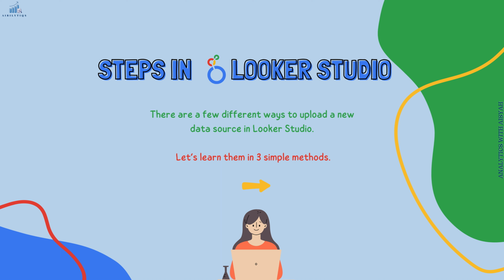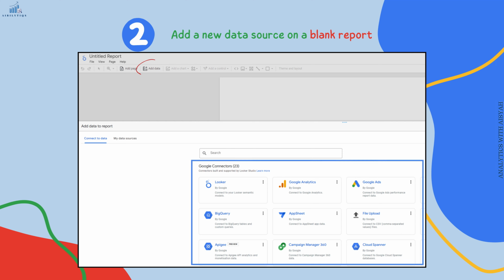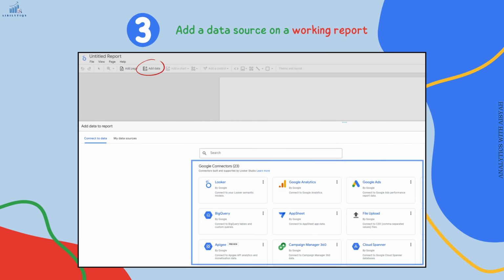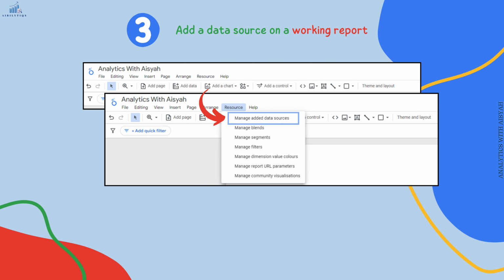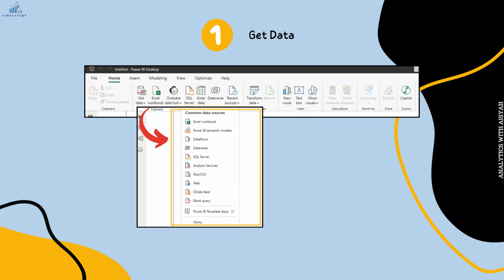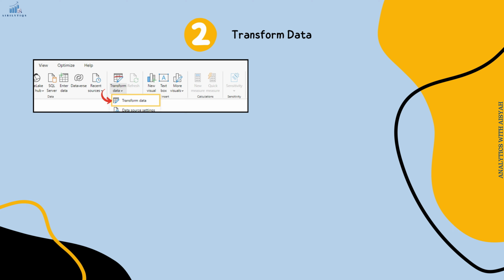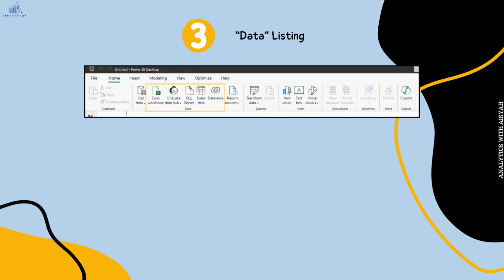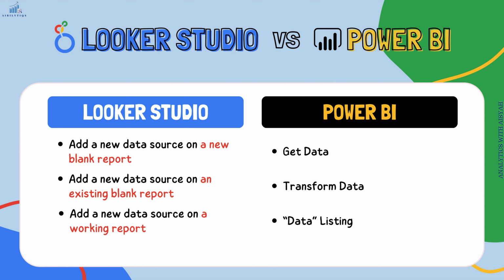Looker Studio vs Power BI: How to Create a New Data Source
🔍 Looking to explore data sources in Looker Studio and Power BI? Join us in this comprehensive tutorial as we compare and contrast the process of creating a new data source in both platforms, empowering you to make informed decisions based on your data analysis needs.

📊 In this in-depth guide, we'll walk you through the steps of creating a new data source in Looker Studio and Power BI, highlighting the unique features and functionalities of each platform. Whether you're a Looker enthusiast curious about Power BI or a Power BI user exploring Looker Studio, this tutorial will provide valuable insights to streamline your data analysis workflow.

🚀 Key Tutorial Highlights:
Comparing Looker Studio and Power BI: Gain insights into the similarities and differences between Looker Studio and Power BI, helping you leverage your existing skills while adapting to new features.

Get to Know Me:

Hi 👋

Welcome to Analytics With Aisyah! I'm 'Aisyah, your guide in the world of Power BI and Looker Studio (formerly known as Google Data Studio). I'm passionate about Data Analytics and Business Intelligence, and on this channel, I share my knowledge to help you learn something new and helps you solve any BI challenges you came across.

Stay updated on the latest tutorials and be part of the amazing and supportive community we're building here.

Thanks for stopping by, and I look forward to growing together on this journey!